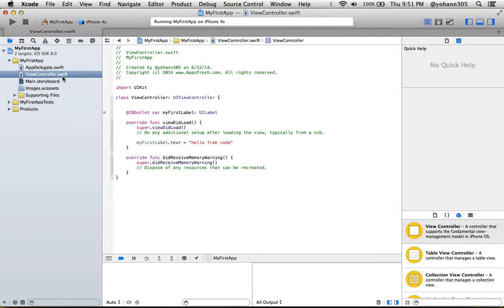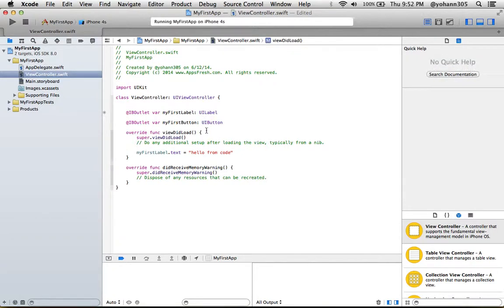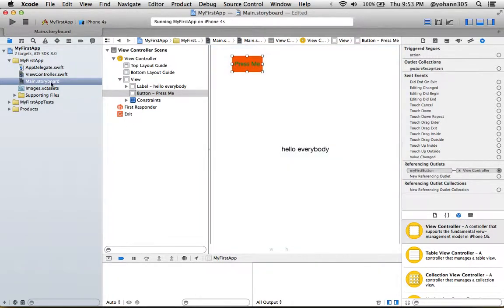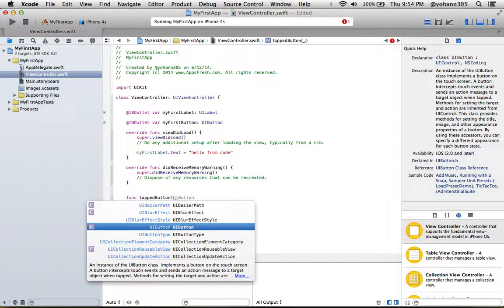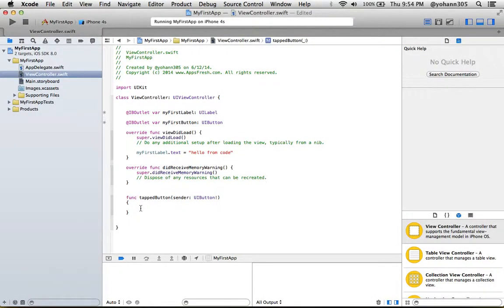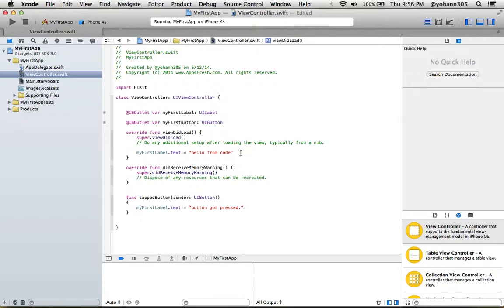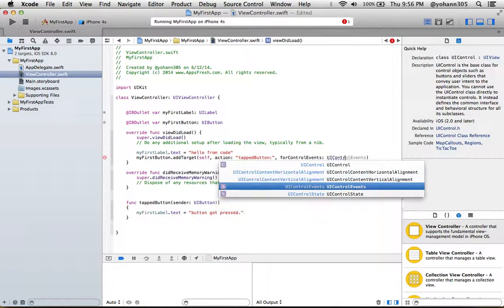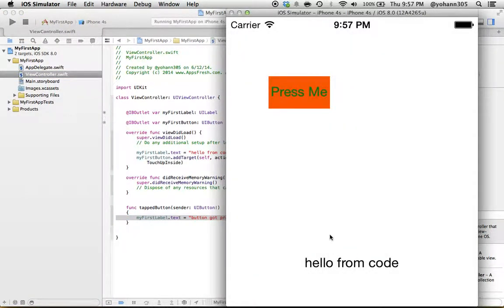Swift programming language for Cocoa and Cocoa Touch - Section2 Part10 (sound fixed)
Triggering an action when a user pressed the UIButton .